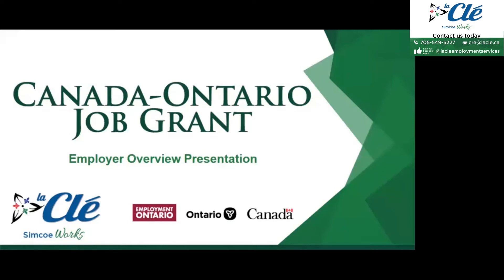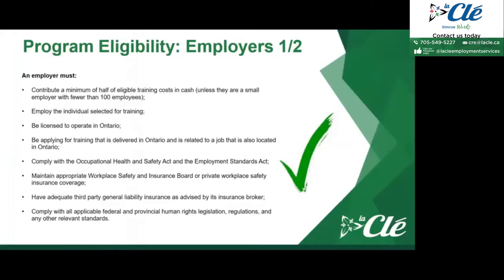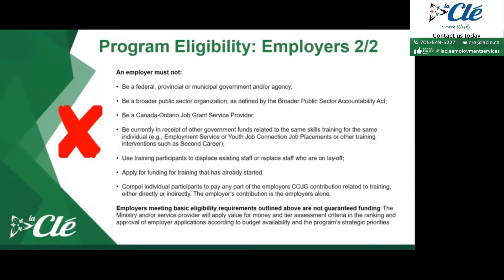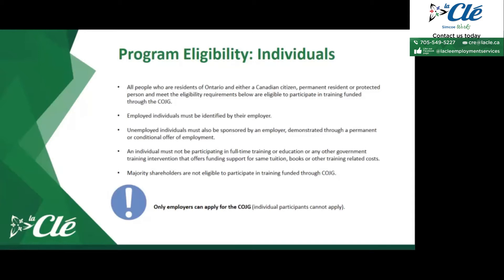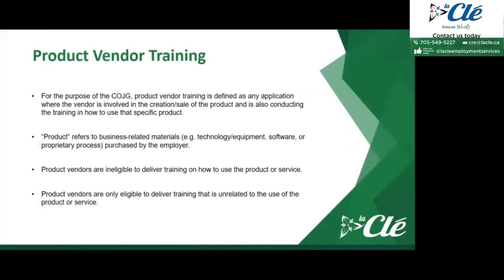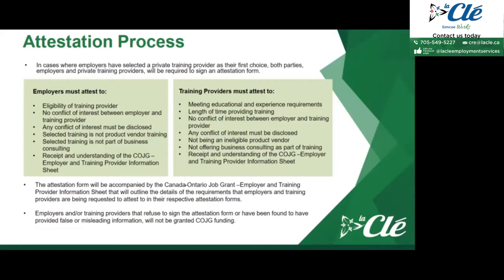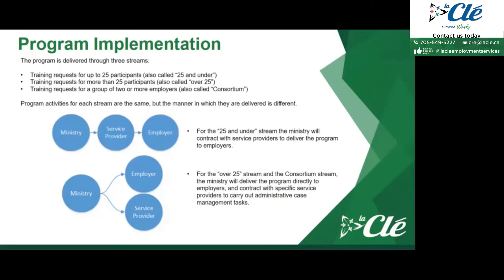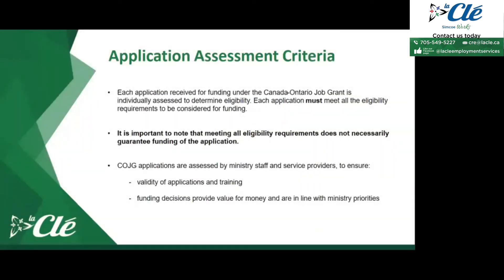CANADA ONTARIO JOB GRANT PRESENTATION SUBVENTION CANADA ONTARIO POUR L'EMPLOI (ANGLAIS SEULEMENT)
(ENG) Canada-Ontario Job Grant (COJG) provides opportunities for employers, individually or in groups, to invest in their workforce, with help from the government.

(FR) La Subvention Canada-Ontario pour l’emploi (la Subvention pour l’emploi) offre aux employeurs des occasions d’investir dans leur main-d’œuvre, à titre individuel ou en groupe, avec l’aide du gouvernement.